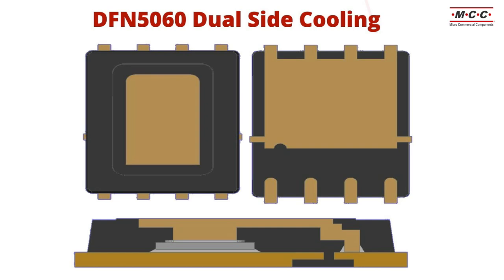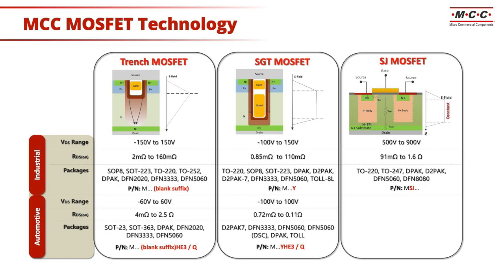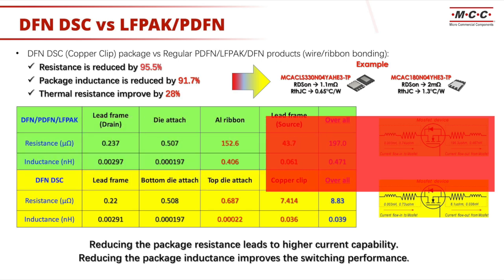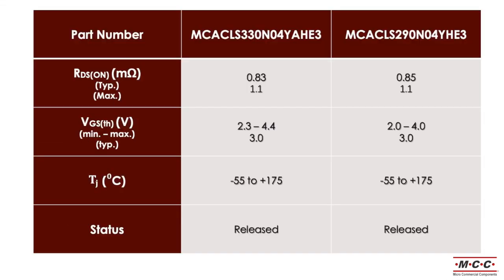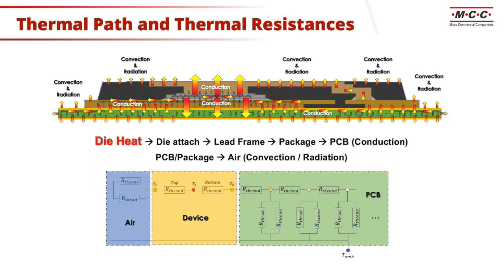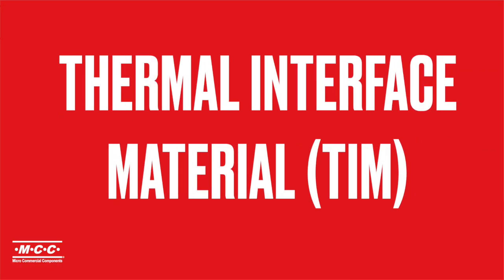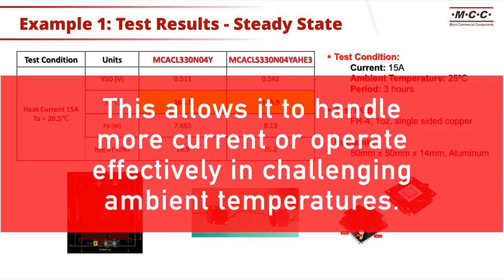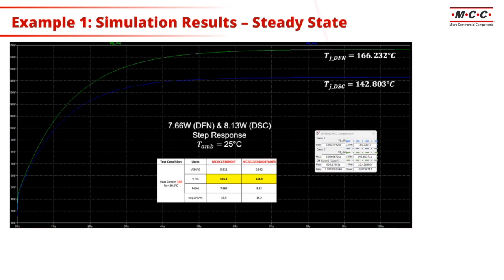Dual Side Cooling MOSFETs Explained: Revolutionizing How We Manage Heat!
Discover how dual side cooling technology can drastically enhance your electronics' performance and efficiency.

Welcome to our in-depth training session on MCC's latest innovation, the DFN 5060 Dual Side Cooling MOSFET package. In this video, we'll explore how this advanced technology significantly improves thermal performance over traditional MOSFETs, specifically the regular DFN 5060

Key Topics Covered:
Dual Side Cooling MOSFETs
Heat Transfer Mechanisms
Thermal Performance Improvements
MCC MOSFET Product Overview
Copper Clip Technology
Thermal Resistance and Models
Applications of Dual Side Cooling

Throughout this session, MCC provides in-depth discussions on:

- The distinction between small signal and power MOSFETs, emphasizing package variations and voltage ratings.
- An overview of trench, split gate trench, and super junction technologies tailored for different voltage ranges.
- Technical insights into the benefits of copper clip technology over conventional wire or ribbon bonding methods.
- Detailed analyses on heat transfer mechanisms, thermal resistance, and the utilization of thermal interface materials.
- Comprehensive simulation results showcasing the superior performance of advanced MOSFET configurations in real-world scenarios.

Understand New Technologies:
Gain insights into split gate trench MOSFETs, superjunction technology, and the benefits of copper clip technology.

Thermal Management:
Learn about heat transfer mechanisms, thermal paths, resistance, and models that aid in efficient thermal management.

Real-World Applications:
Discover the potential applications of dual side cooling MOSFETs in industries such as automotive for electric power steering.

Simulation & Testing:
See the results of MCC's latest tests and simulations, demonstrating the superior performance of dual side cooling MOSFETs.

Timestamps:
0:00 Introduction to DFN 5060 Dual Side Cooling
0:12 Overview of MCC's MOSFET Offerings
1:22 Small Signal MOSFET Packages
2:05 Power MOSFET Capabilities and Applications
3:30 MCC MOSFET Technology Focus
4:35 Introduction to DFN 5060 Dual Side Cooling with Copper Clip Technology
5:43 Internal Structure of the DFN 5060 Dual Side Cooling
6:49 Comparing Copper Clip Technology to Other Methods
8:59 Electrical Characteristics and Competitor Comparison
10:18 Thermal Performance and Industry Use Case
11:23 Understanding Heat Transfer Mechanisms
16:18 Thermal Path and Resistance
18:34 Thermal Models and Simulation
20:21 Test Results and Comparisons
23:33 Simulation Models and Practical Applications
26:05 Conclusion and Contact Information

Superior Thermal Performance Comes Standard in MCC’s Dual-Side Cooling MOSFETs